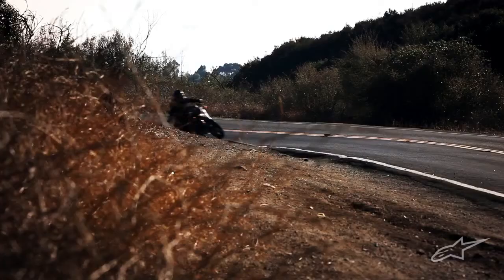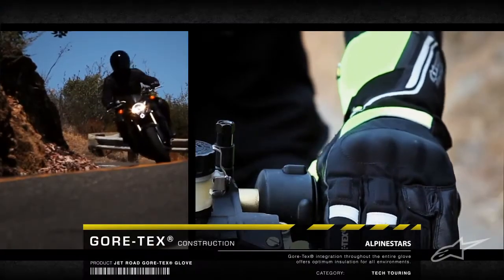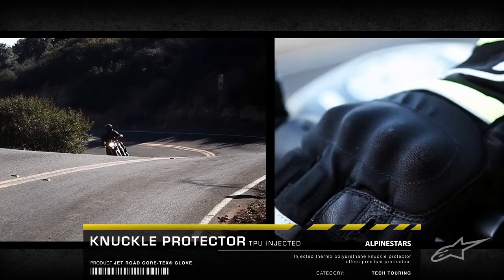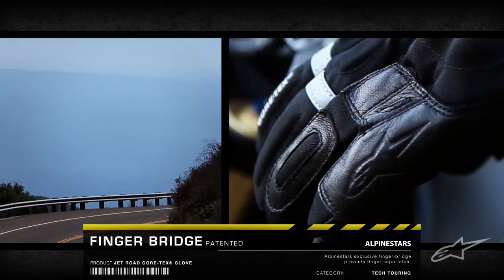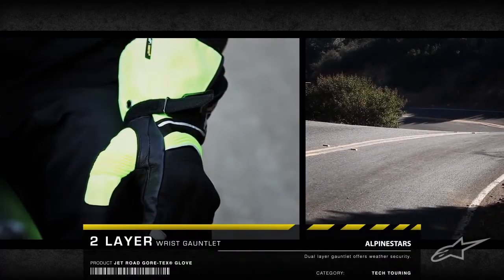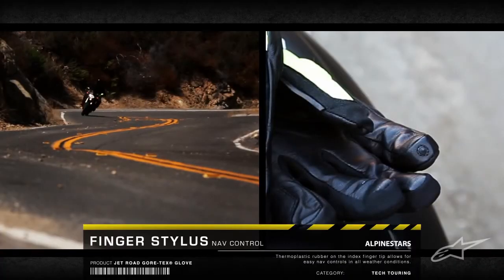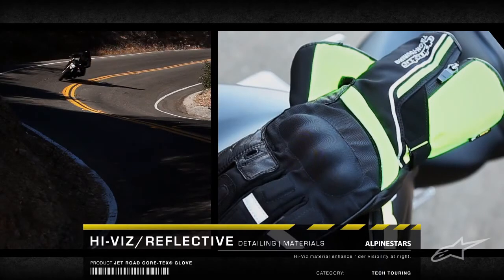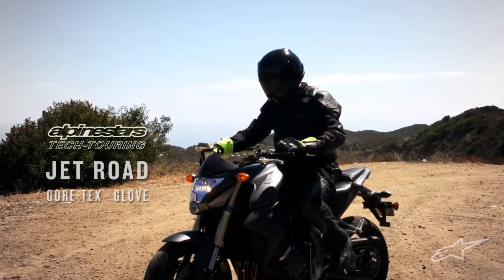Alpinestars Jet Road Gore-Tex Gloves Review at BurnOutItaly.com